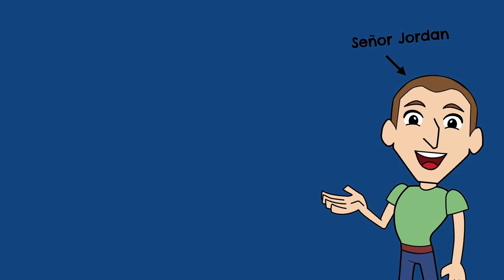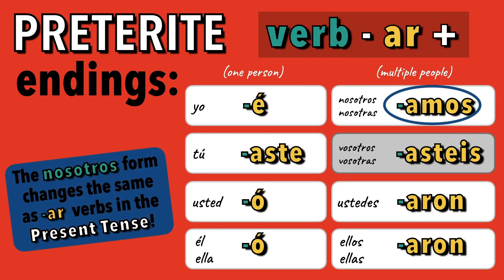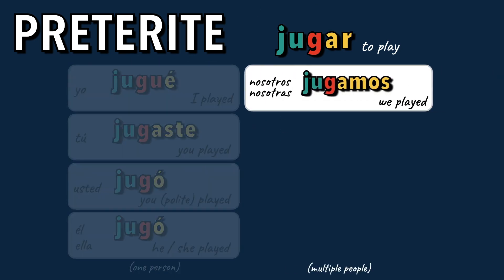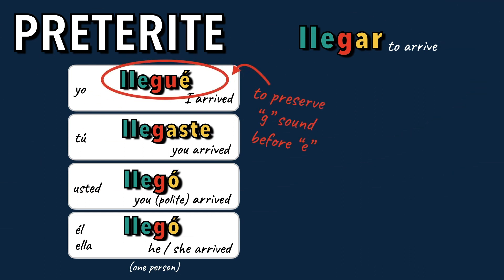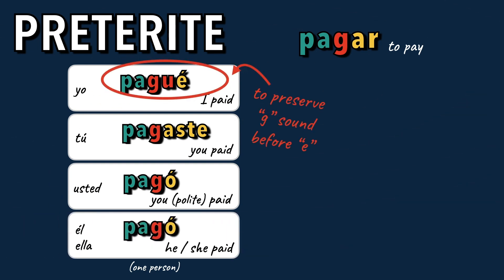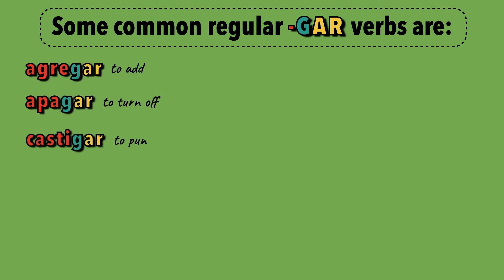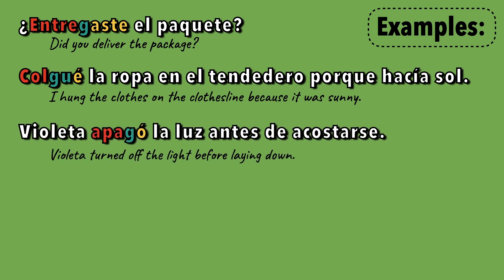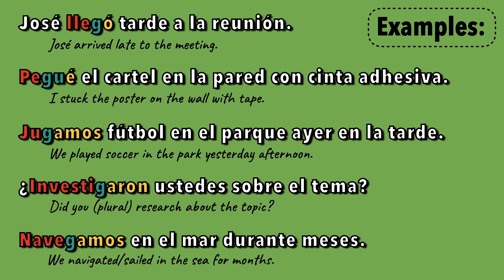Spanish Bite - GAR verbs (Preterite)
Here’s a quick video to help with -GAR verbs in the Preterite in Spanish!

Request a topic you’d like for me to go over in a future video!

And let me know about other troublesome topics you’d like in bite-sized form.

🔔 Follow me for more Spanish lessons!

* Find “señor jordan videos” on Facebook, Twitter, Instagram, and TikTok

Enjoying the content? Consider buying me a taco!

📚 Practice Your Spanish with My Books!